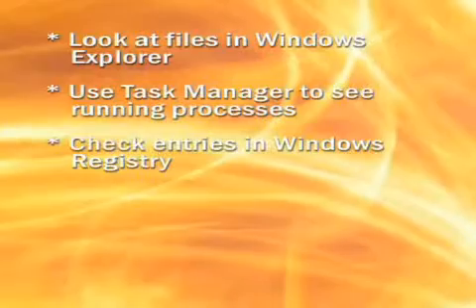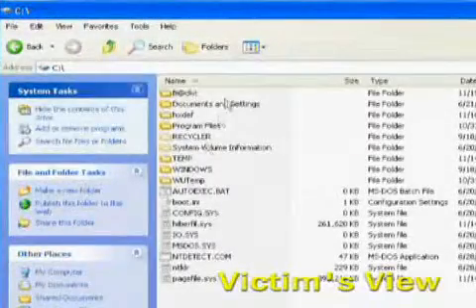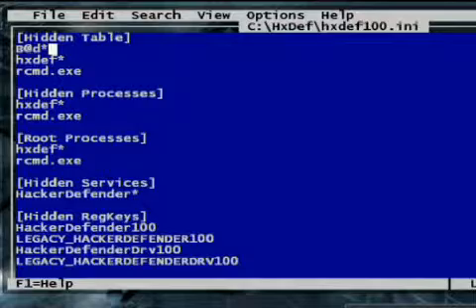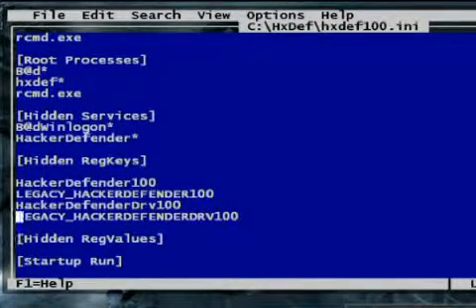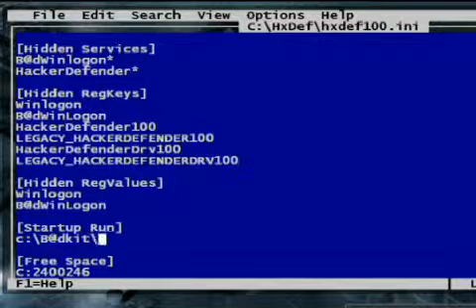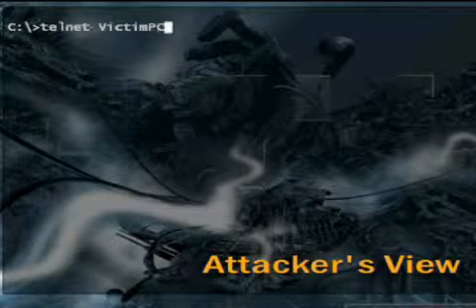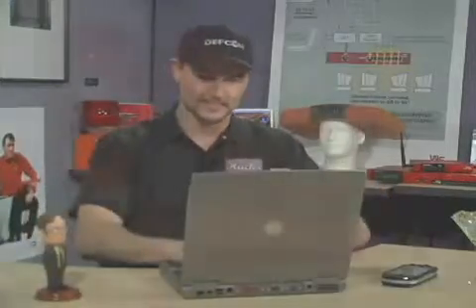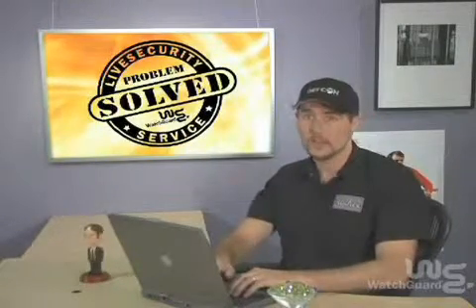WatchGuard: Rootkits Part 1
- WatchGuard: Corey defines rootkits, then demonstrates a real rootkit found in the wild. See what investigative processes it hides from, how an attacker configures it, and more.